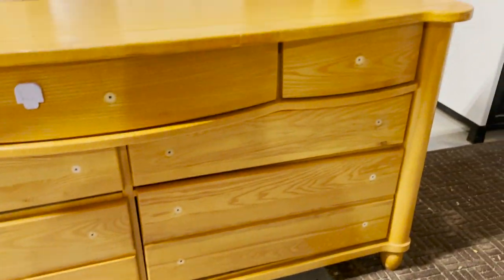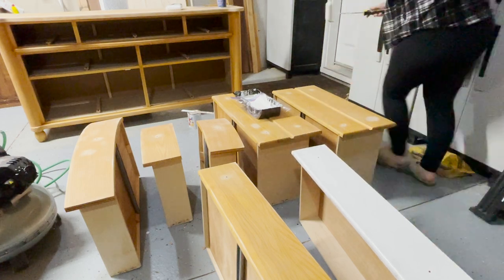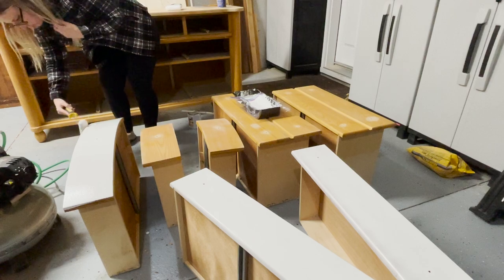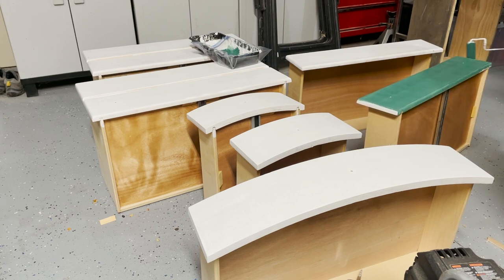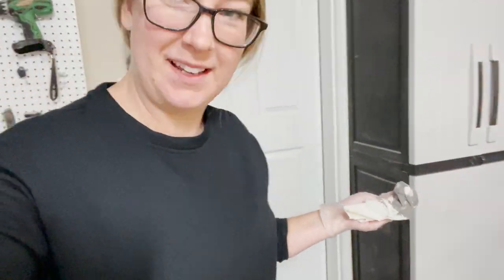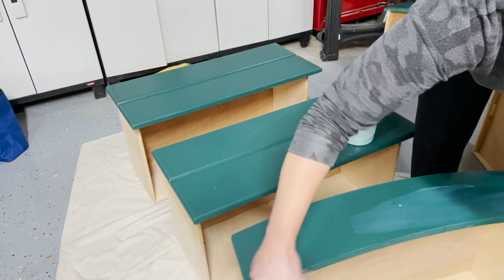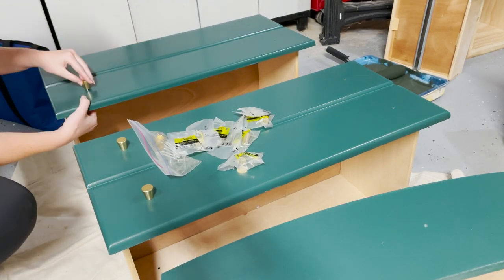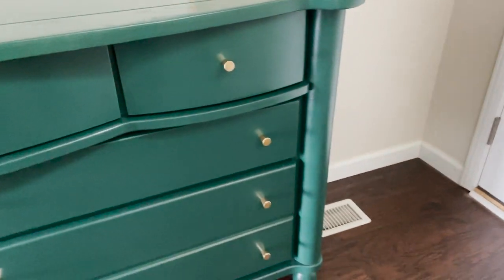Dresser Makeover DIY // Outdated Dresser Turned into Modern Statement Piece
I love a good DIY dresser makeover. This one was a beautiful dresser in good condition, it just needed a bit of a modern flair. This video is going to show you exactly how to paint furniture so it stays durable, looks professional, and allows you to charge more for your pieces (if you flip furniture like me). ☺️

Materials Mentioned in this video:
• Primer: Zinnser Bin Primer (Shellac based)
• My favorite paint rollers ever
• Paint: General Finishes Milk Paint (Westminister Green)
• Hardware I Use
• The BEST Topcoat

Enjoy this DIY dresser makeover!
-Whitney

It means the world to me as a new channel!